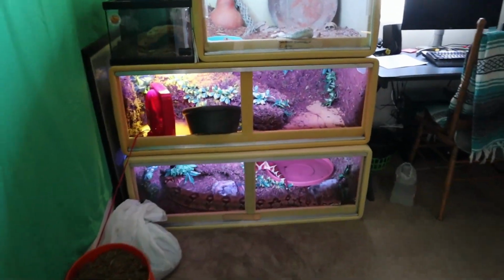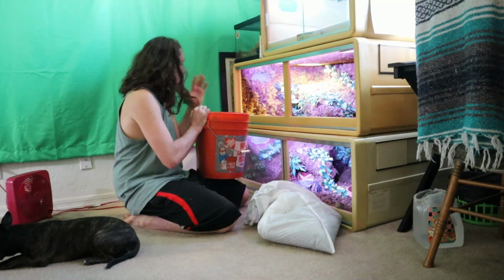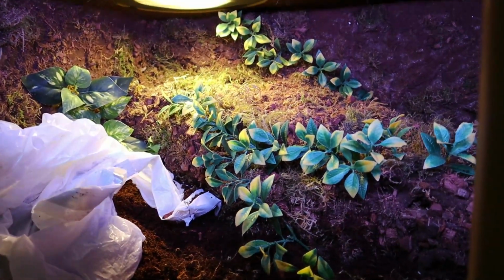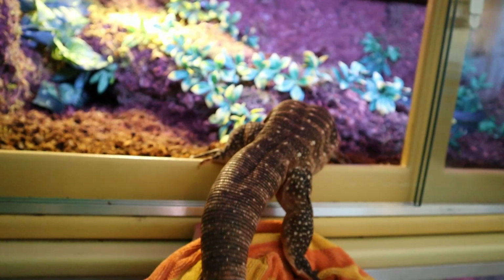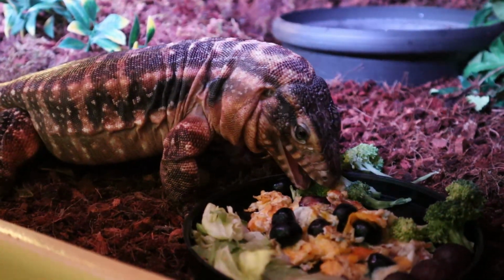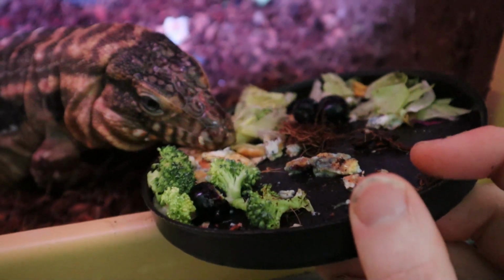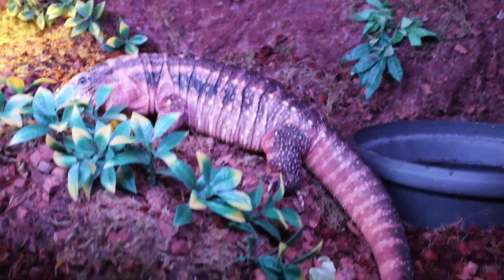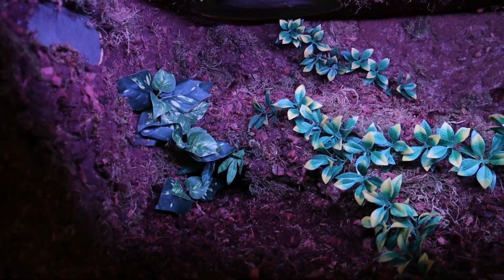Upgrading My Tegu Lizard's Enclosure! ...I Hope She Doesn't Eat It!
In this week's video my tegu lizard El finally gets to move into her new custom enclosure. This reptile habitat was made with silicone, spray foam, and recycled materials. Check out my video from two weeks ago to see a step by step build guide for this style of enclosure!

                                                       🦎🐍 Other Socials 🐊🐢

                                             🧱   MATERIALS & SUPPLIES  🔨
🤪🍦 Silicone First Brand
💳 Silicone Spreaders
🛠 Great Stuff Foam
🧱 Coco Peat
🧱 Repti Chip
🚥 LED Lighting
🔫 Caulking Gun

Herpin Hippie LLC.